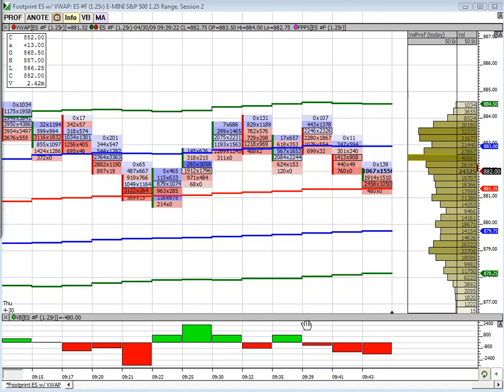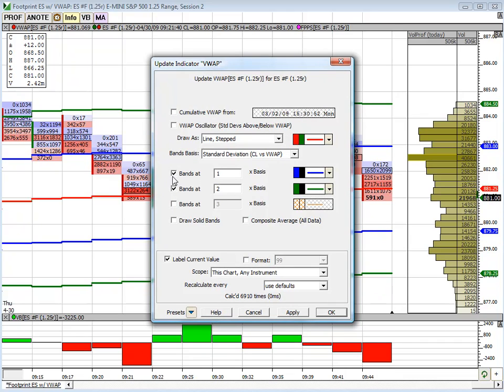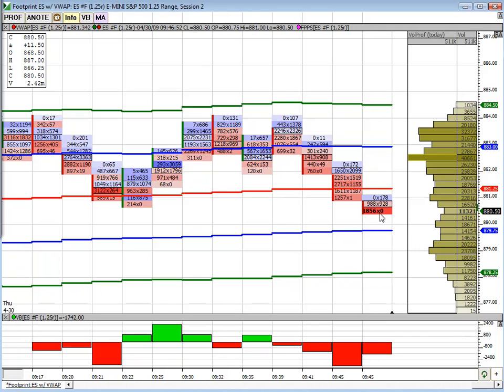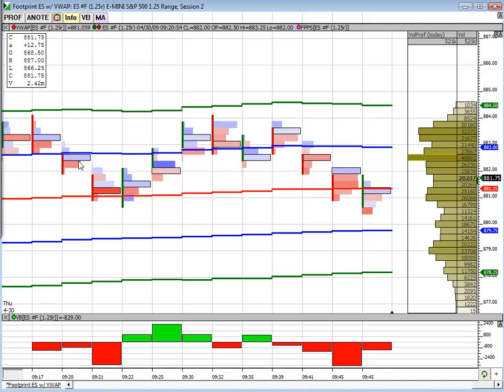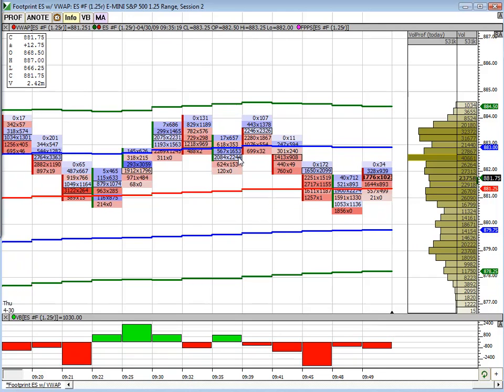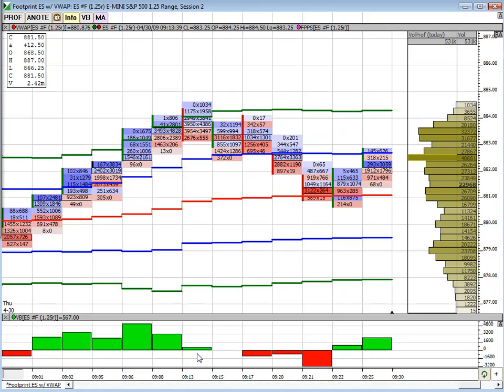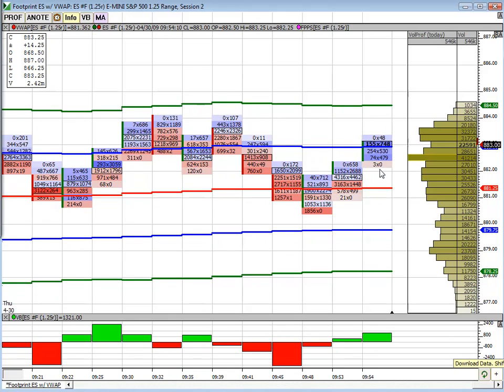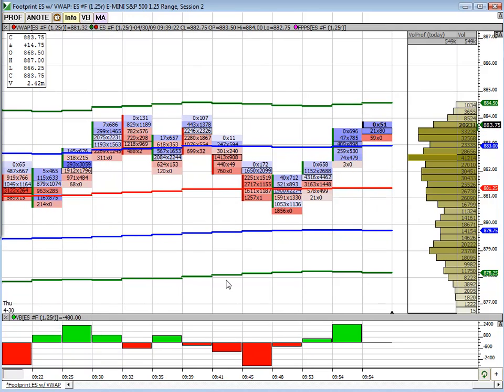VWAP Strategy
Shows a simple implementation applying the Footprint and VWAP indicator together. Shows how to read the Footprint information and enhance execution decisions.